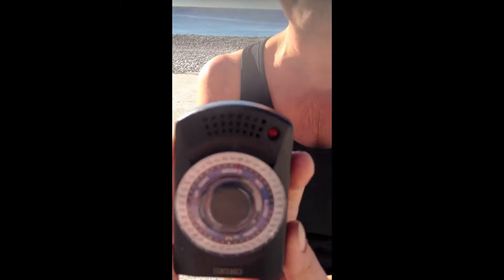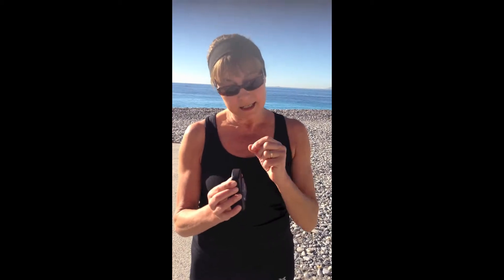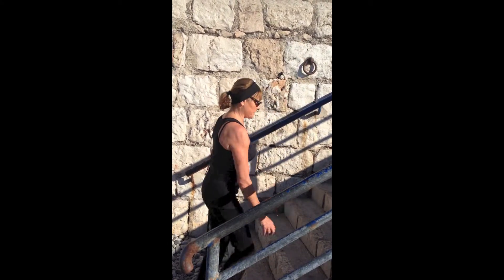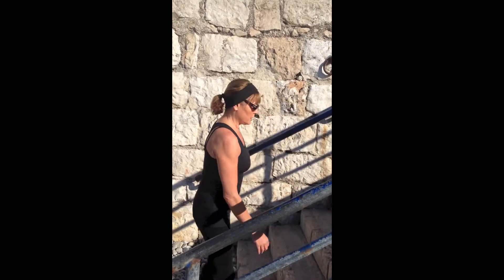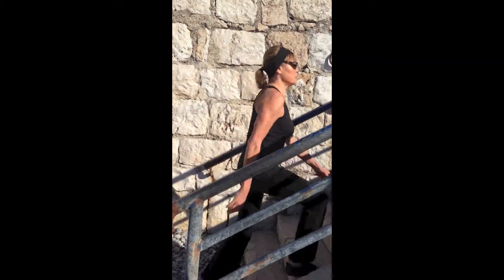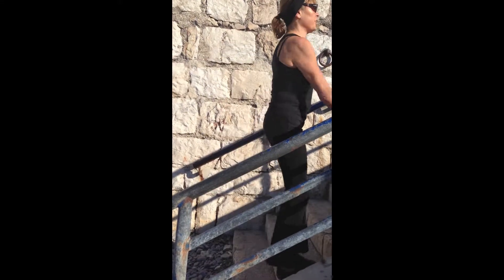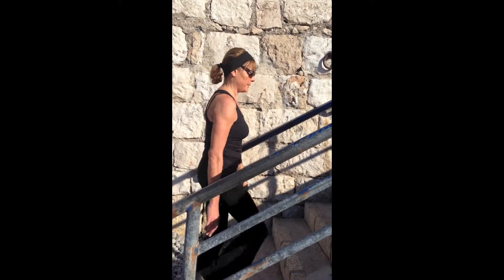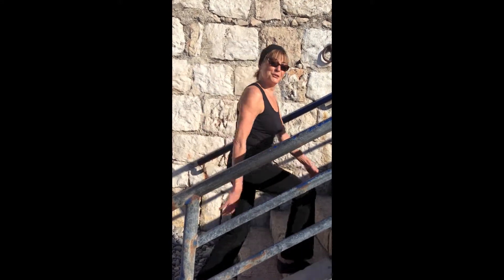Testing CardioFitness (efficiency of the heart & lungs) by Professor Juliette McGannon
Bon Jour to all of our friends, Strategic Partners and Trainees around the world in Russia, China, Europe and the US! Welcome to the CardioFitness Test!

Here is a simple way to determine how fit (efficient) your heart and lungs (cardiopulmonary system) is.

Equipment needed to do CardioFitness:
3) a Step 30 cms (12 inches) high and that support your weight. Could be home-made (newspapers, cinder blocks with plank . . .) or professional (Reebok). Height = critical (30 cms or 12 inches).
4) Need to know how to count your pulse (neck, wrist, groin: doesn't matter s ong as you can find a pulse to count after stepping for 3 minutes).

How to: (follow video)
1) Set metronome to 96;
2) Set the Stop watch to 0:00;
3) For 3 minutes, step up and don the 30 cm Step at the rhythm dictated by the metronome;
4) After 3 minutes of stepping, stop, sit on the step and count the number of  heart betas that occur during 1 minute while sitting.
5) Tp re-cap: 3 minutes of stepping @ 96 beats on metronome, floowed by 1 minute of pulse counting afterwards. Simple & elegant.

Record number of beats after one minute of counting onto your questionnaire and then onto the MHG site to determine your Health Age and to develop your Health Action Plan.

Bon Courage.